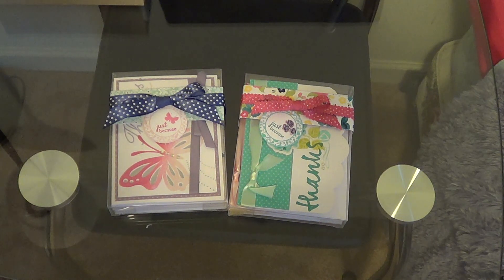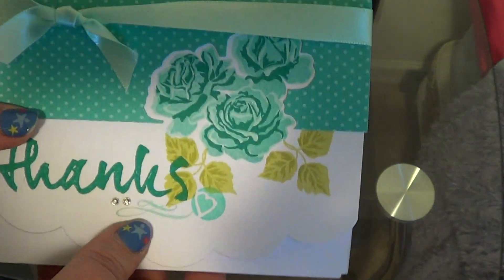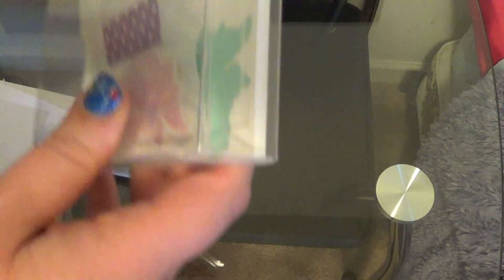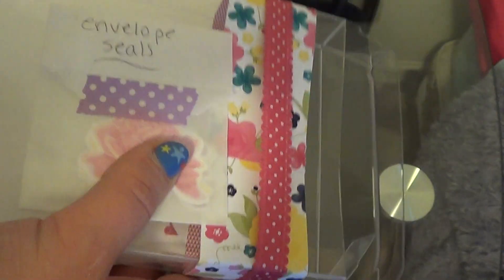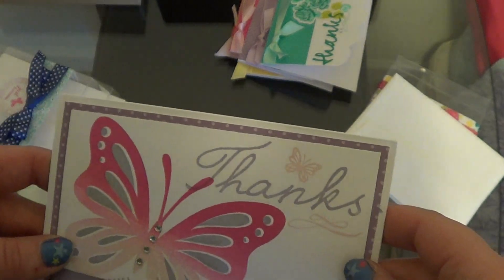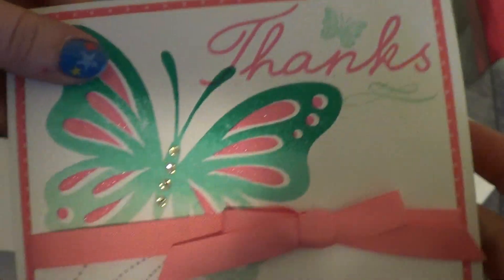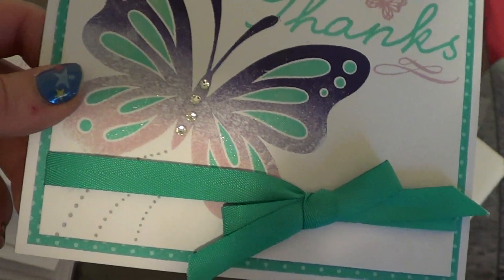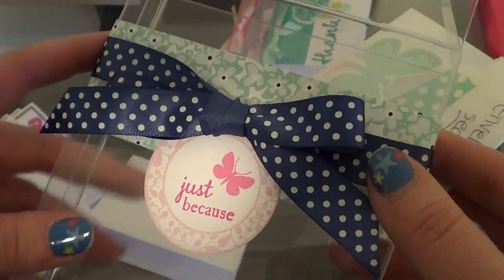Thank you Card Sets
Thank you card sets using The Sweet Life and Life is Beautiful from Papertrey Ink.